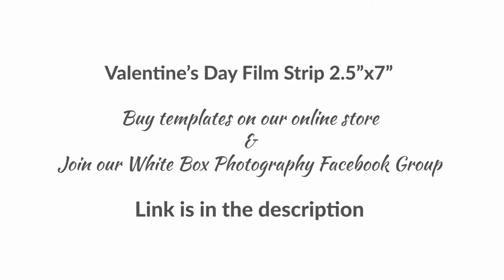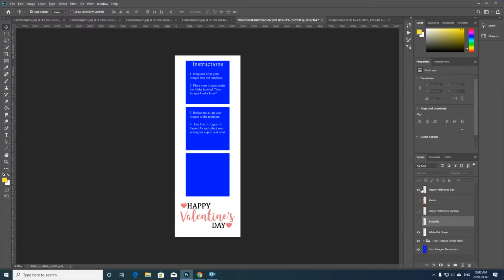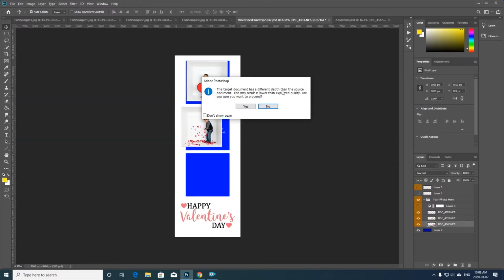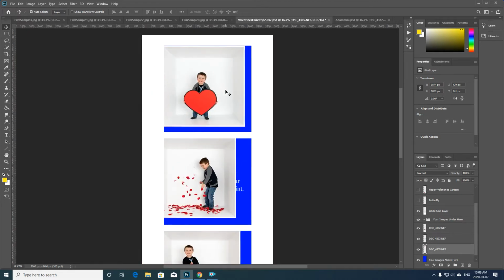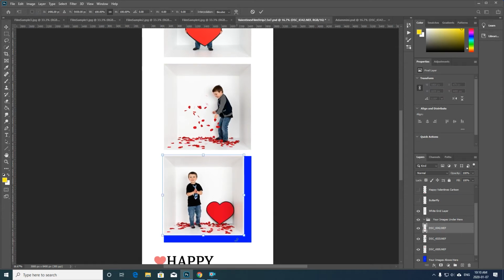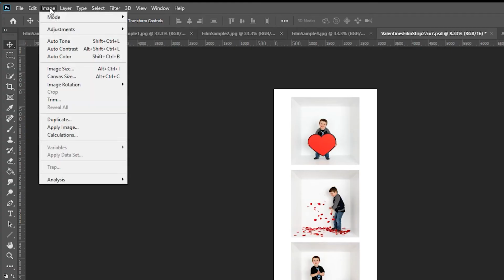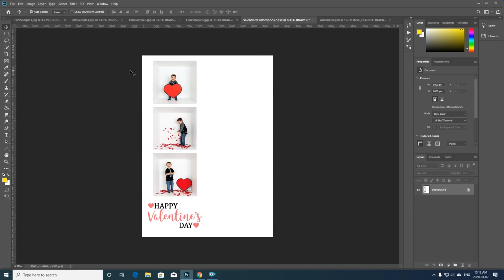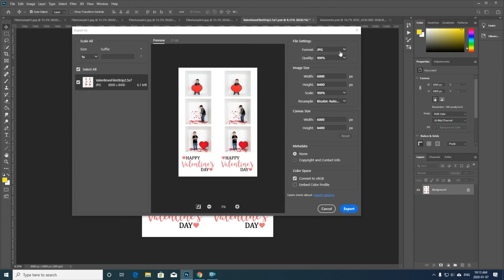White Box Photography - Valentine's Day Film Strip Cards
A tutorial walk through on how to work with the 2.5x7 Valentine's Day card film strip templates.  This shows you a basic edit, how to customize the template and how to export it for printing.

Sometimes called "In the box" or "Inside the box" photography sessions.  These are studio based photography sessions taken inside a physical 4ftx4ftx3ft box for the purpose of creating these finished images.  Directions on building the box and more available in our Facebook group, and templates used to create these images are in our online store.

6. Exporting Your Files From Photoshop (Coming Soon)